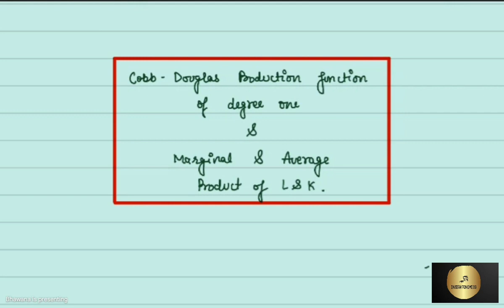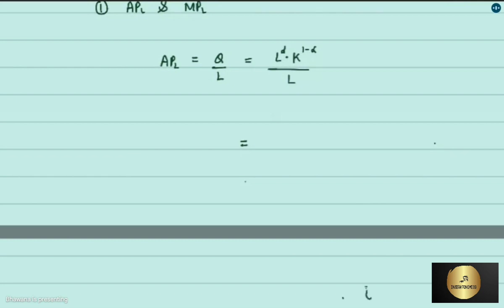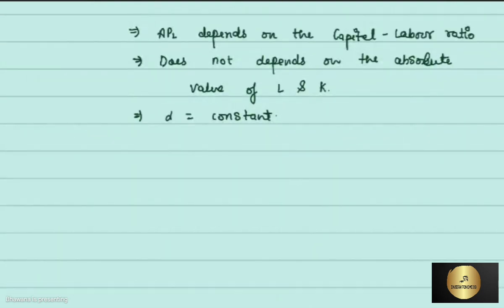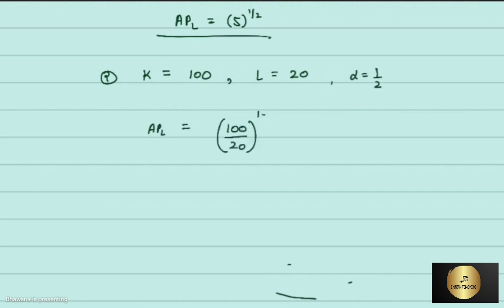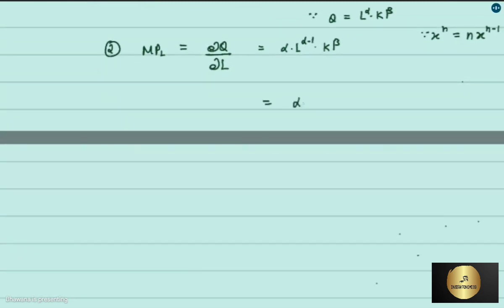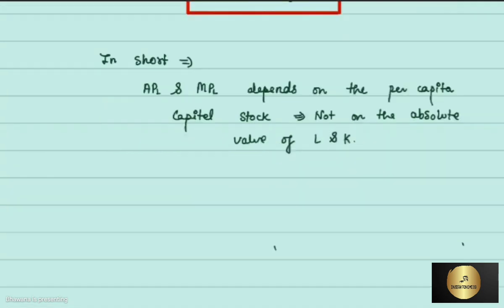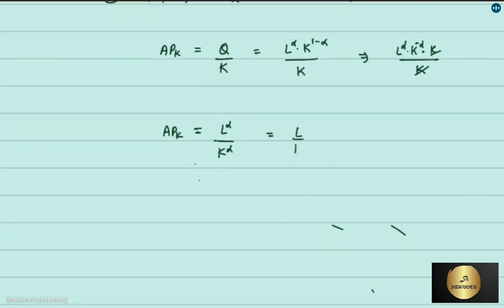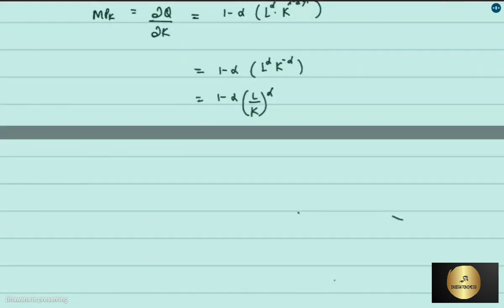"Cobb-Douglas Production function" of degree one & "Marginal & AverageProduct" of Labour & Capital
This video is highly beneficial for students preparing for various exams, including IES, Eco Honours, Masters, Bachelor's, NET, and SET. 😊😊.